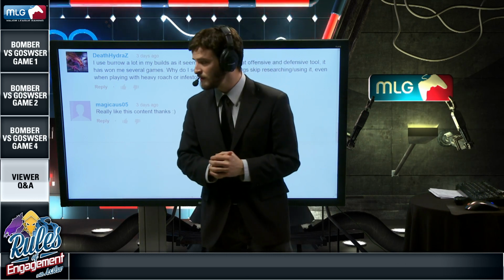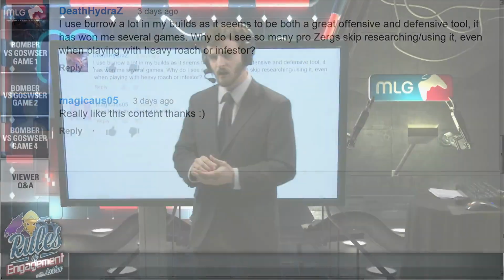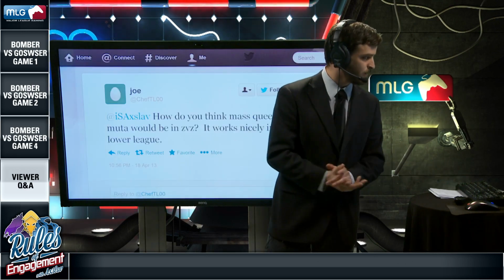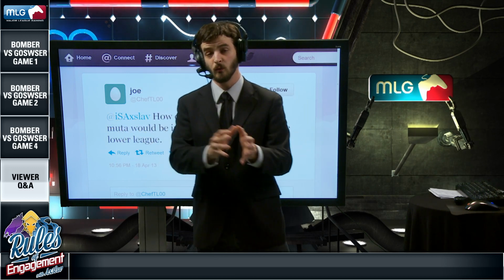Bomber vs Goswser - RoE 65 - Part 4